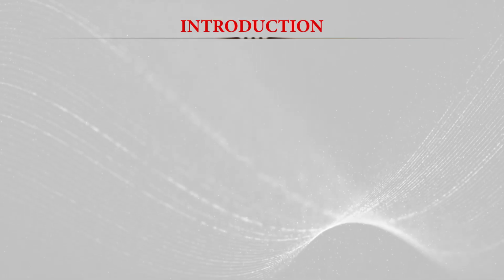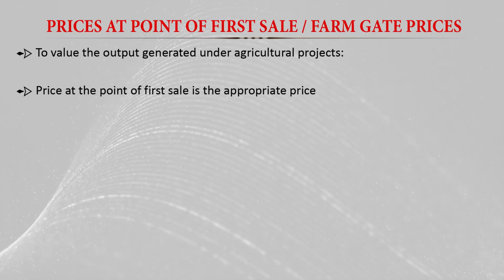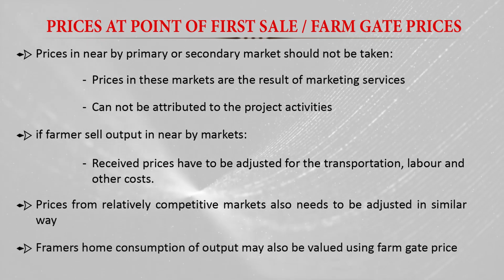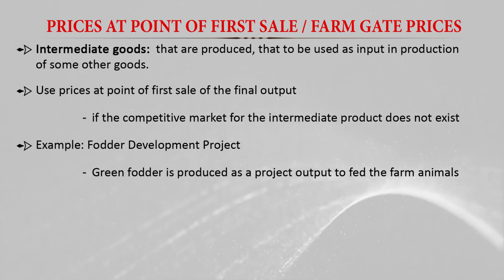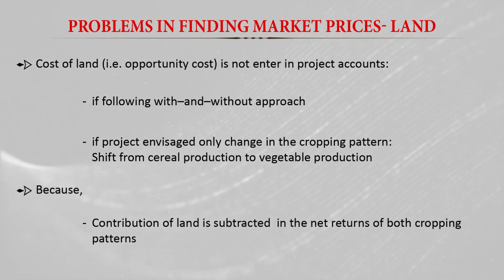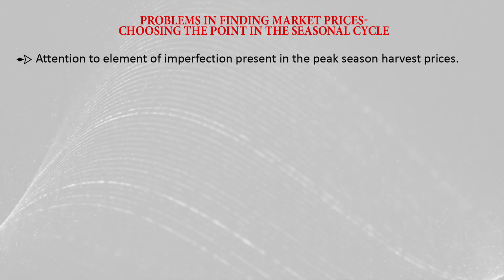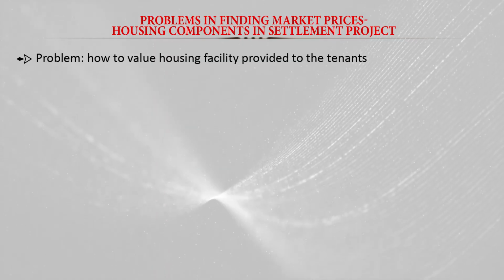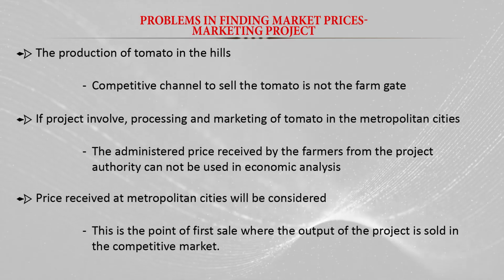Finding Market prices